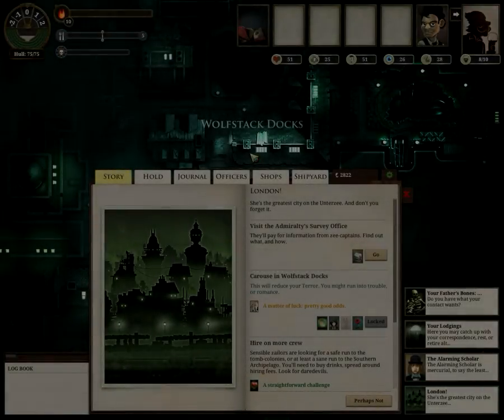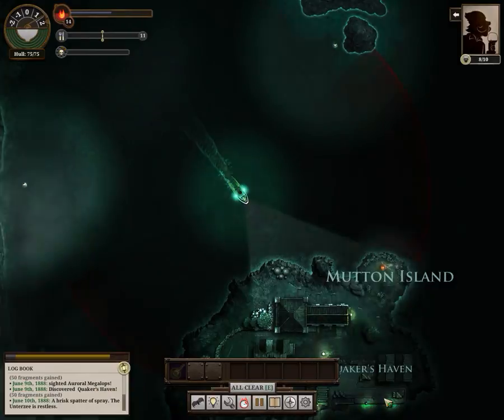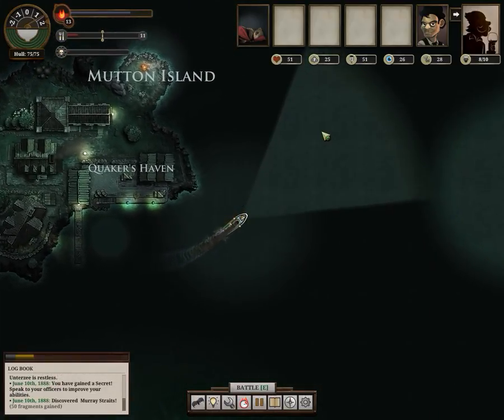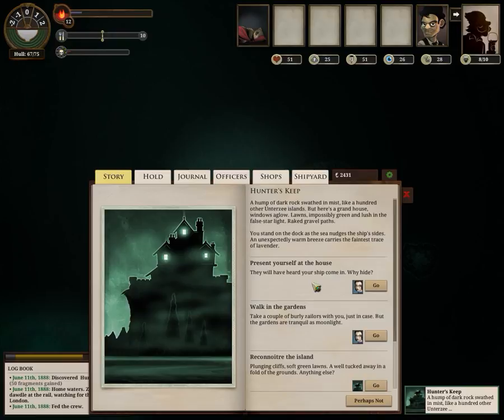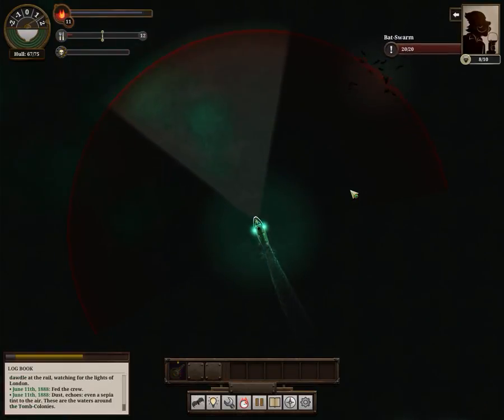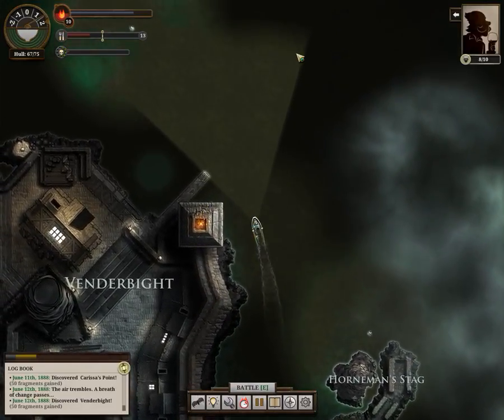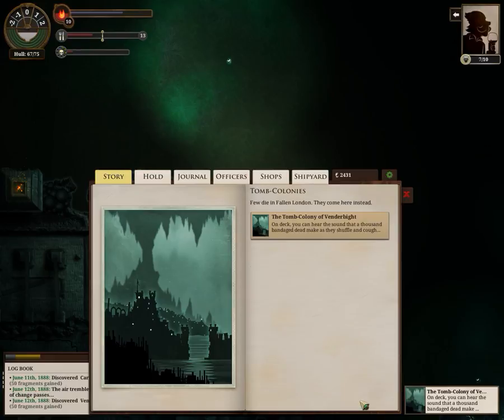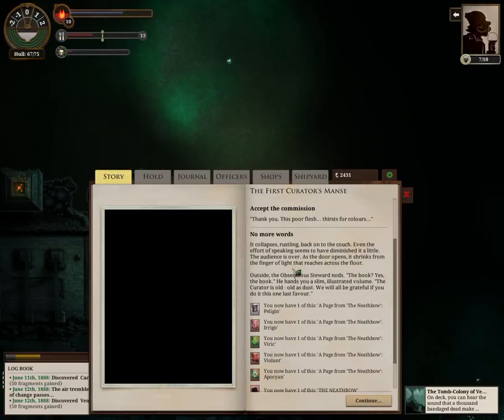Let's Play Sunless Sea #025 (Party and Requests)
In the dusty halls of the dead, we find ourselves in the midst of a wondrous party. The meats are fine and red, and the wine flows like the zee's tides. Enjoy!